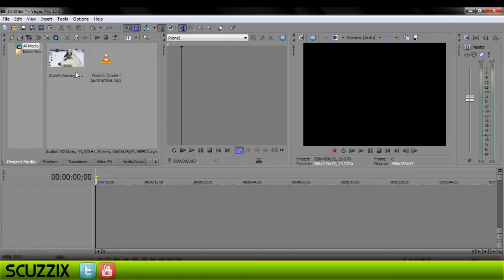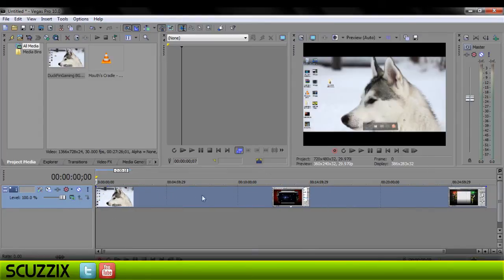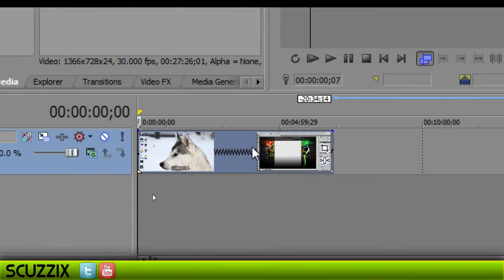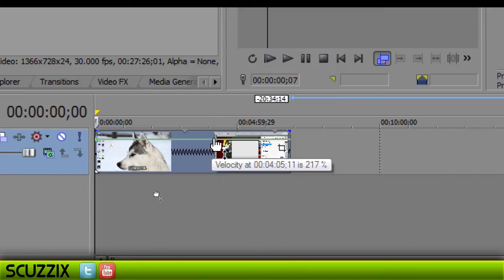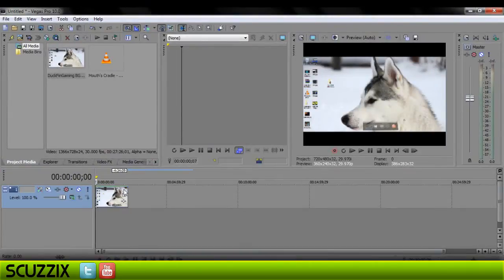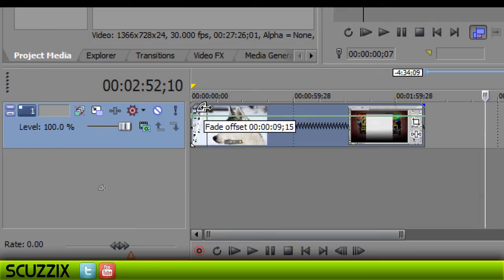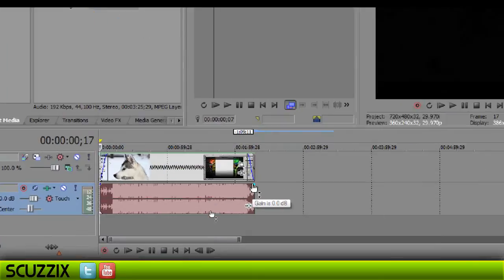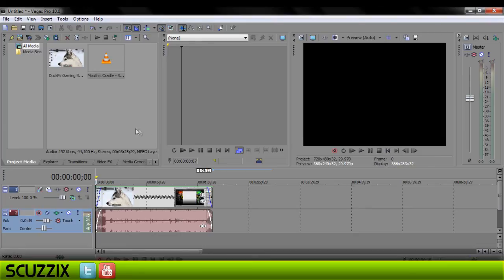How to make a Speed Art ( Sony Vegas )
Hey guys just a tutorial on how to make a Speed Art in Sony Vegas :)